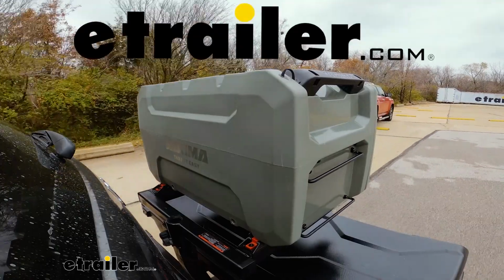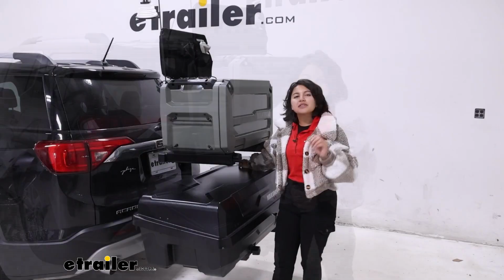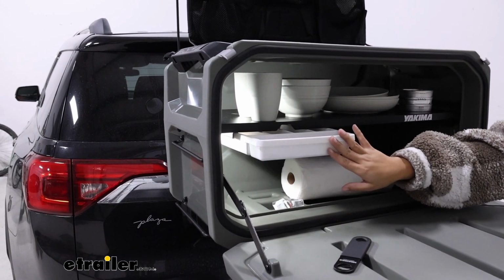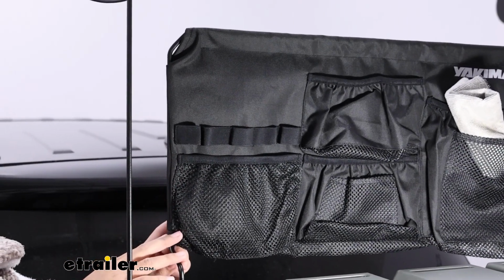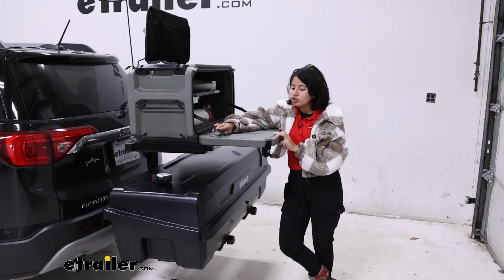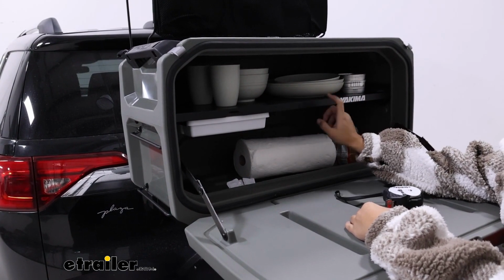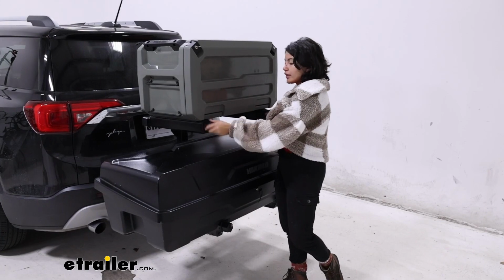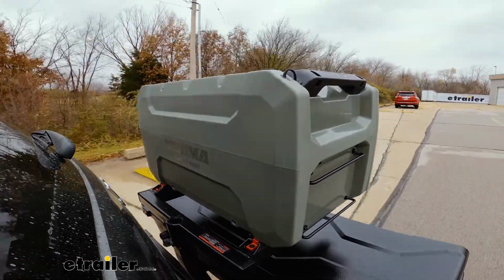etrailer | Ultimate Overview of the Yakima OpenRange Camping Kitchen for Modular EXO System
Today we're taking a look at the Yakima OpenRange Camp Kitchen Base Kit. We're gonna take a look at its features as well as how you can add things onto this in the future right here at etrailer.com. This is a great way to upgrade your adventure. You have more space on the inside for more things. You're able to add things onto this, like a side table, wooden table. You even have an included hook and baseboard for extra organization.

So there's three different ways you can use the OpenRange. One is with Yakima EXO system. Another way is with its own leg kit, where it's freestanding. Or you can just carry it around like it's a cooler or a box. Now depending on which configuration, you're gonna have different pros and cons, and you're gonna have to have different kits as well.

So here we have this on the Yakima EXO system. I have it on the top shelf. If you want to, you could also put it onto the SwingBase if you don't have anything else that need that space. Now with it in this position, it's pretty cool because then it's very easy to drive around. You just pop the box on there, tighten it down, lock it into place, and now you're ready to hit the road.

The downside with it being on the top shelf is it's pretty high up. I know some people like to use even the top part as a food prep station or just as a setup table. So if your vehicle is a little high up and you need this in the lower position, go ahead and pick up the separate leg kit, or you can just put this box itself on something like the ground or a picnic table to get you started. Included with our base kit here is we have the backboard organizer as well as the lantern hook. On the inside, we have the included bottle opener, pretty heavy duty, as well as the slide-out utensil organizer, which makes things easier to get to and put away.

What's not included are the other things you need for cooking or eating. So we have our plates and mugs, our paper towels, things like that. Those are all separate. You can find some of these available here at etrailer.com. This is from Camp Casual. Where the OpenRange really shines is how you can add things to it. It's modularity and where you can put it is what makes it a premium product. So if you wanna see the add-ons that could be added on to this, check out the Camp Kitchen Deluxe. That has the add-ons like the stove, the table, things like that. You can also pick and choose and add them separately if you want to do so and not get the whole kit. Included is the lantern hook as well as the baseboard organizer. The lantern hook's pretty fun. The trickiest part is just making sure it fits into the notch on the inside. You have two options for this for where you wanna put it, either on the right or on the left. Here we have the baseboard organizer. So this has a lot of different pockets and pouches and straps and mesh, right, for your cooking utensils, or just those little odds and ends that you find cluttering up in your cooking area. This hooks or clips right into the little notches on top of your OpenRange. And if you have the add-on tables, those feature the exact same notch too. It's also reversible for whichever direction you would prefer it in, which is very helpful when you swing the entire EXO system out. And you can see in the back how you have one larger mesh pocket and one smaller one. This one is ideal for your larger jugs. You have this rotomolded plastic construction. So even if it's plastic, it's really heavy duty plastic, like the type you would see in your heavy duty coolers. There's a lot of grooves all over the place, that's the help with water. So see how it's angled up top and you've got that little grooves there. That way, even if you have, let's say, something cold, there's condensation, the water should just drip down. And while you have some really strong hinges here, it does give you a little warning about how this could potentially be a tip hazard. So don't put to it anything too heavy or lean on it too much if it's not properly secured down. Now with this lid, it's when you close it where it really makes a difference. Along the edge, you have this rubber seal. So once the lid closes on it, it helps seal the inside, protect it inside cargo from weather, dust, and even your smaller critters. Closing this up, you also have these latches on each top corner. You'll pop that into place and you're even able to lock it. It has 85 liters or 90 quarts of interior storage space. So taking some measurements because you also have this shelf on the ins